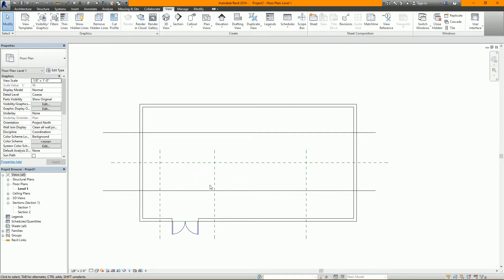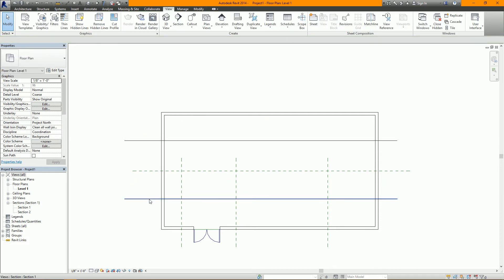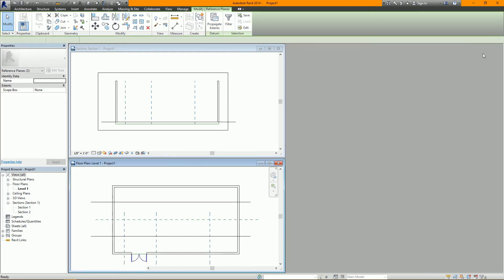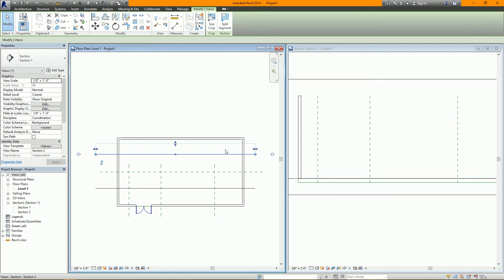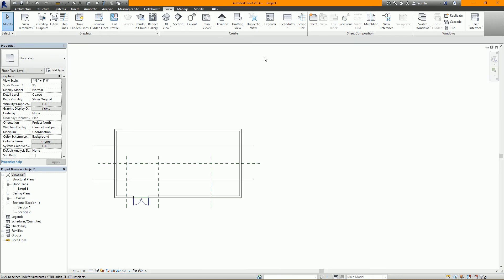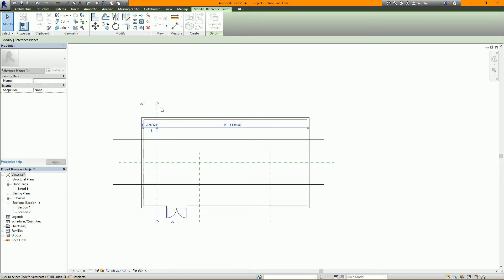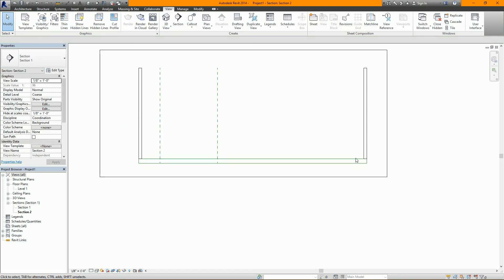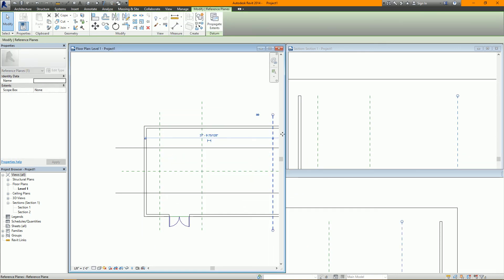Reference planes not showing up - Revit Quick Tip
So you're doing your thing, throwing in some reference planes, and they show up in all sorts of views. And then one day, all of a sudden, some reference planes are not showing up in your elevations. What gives?

Why don't you reference this video, and see if we can't get those reference planes back for you!